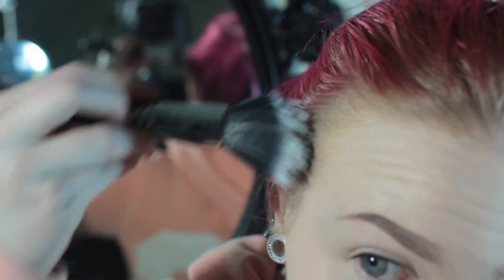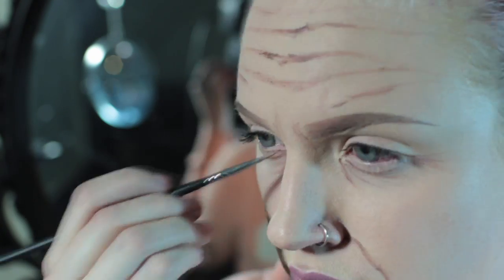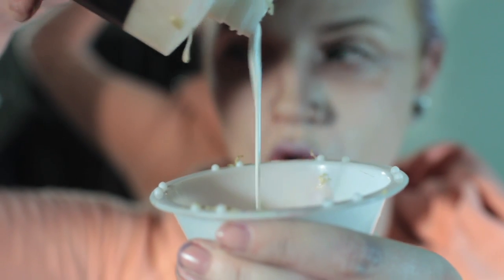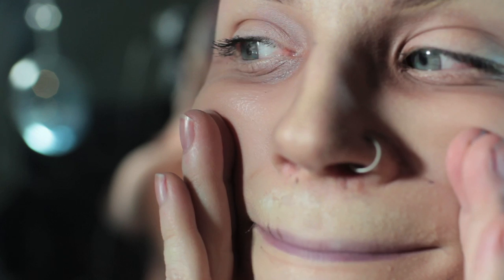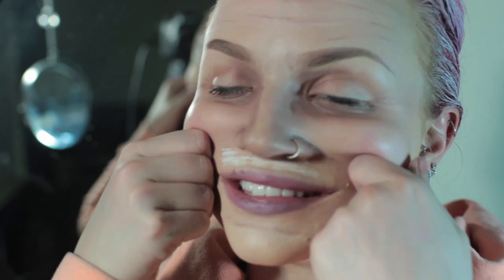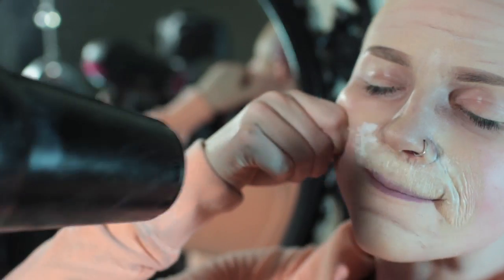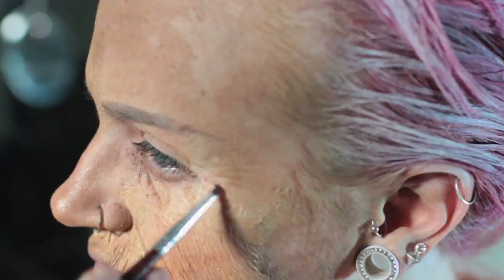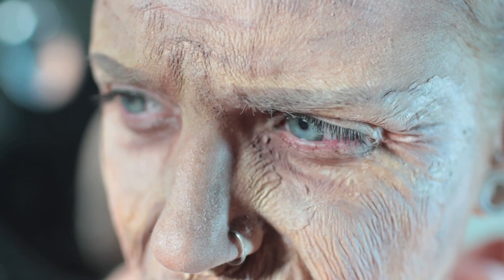Old Age Latex Stipple Makeup Tutorial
How to do one method of making yourself look like an oldie. Using latex to create some delicious wrinkles. This is the basics of how to do the latex stippling method, not zee paint (cause otherwise this video would be an hour long), but if you have questions about that I would be happy to answer them!

Products:
your face
liquid latex

Songs are Blank by Disfigure and The Edge by Electro Light feat. Kathryn MacLean- Both released under NCS